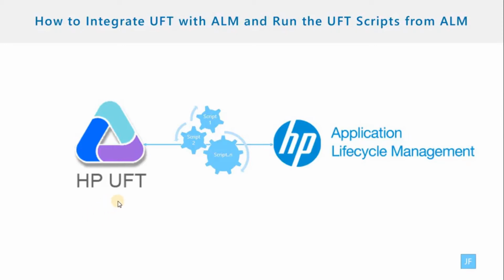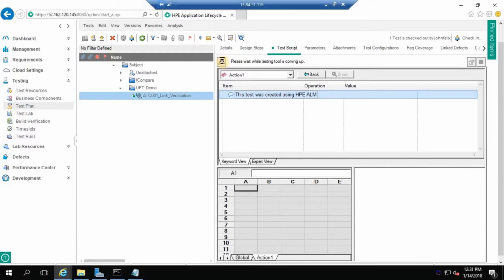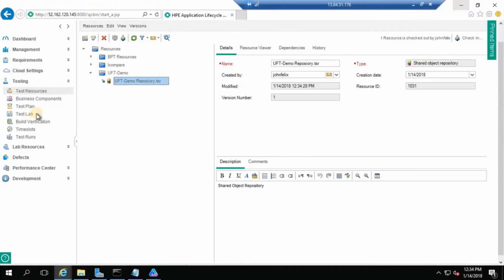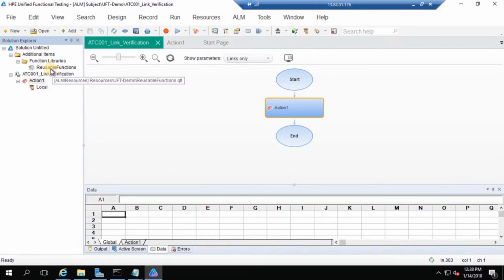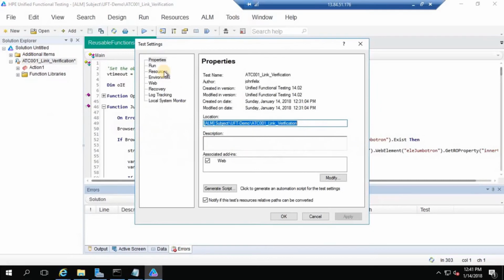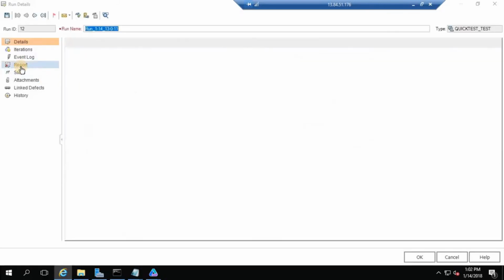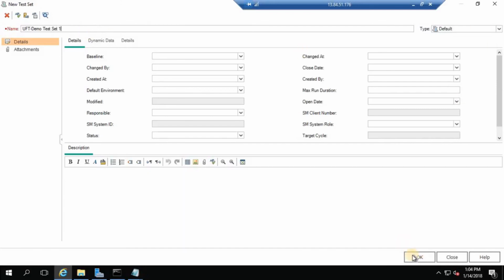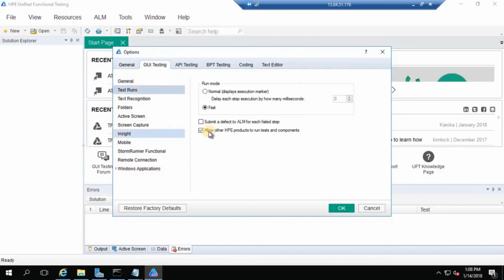Integrate HP UFT with HP ALM - Part 2 : Creating UFT Test in ALM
In this series I will show you the different ways to Integrate HP UFT with HP ALM and also how to run the HP UFT Scripts from HP ALM

Part 1: Introduction to UFT and ALM
Part 2: Creating UFT Test in ALM and adding Object Repository, Function Library and Test Data Excel
Part 3: Uploading UFT Scripts from Local Folder and Uploading Scripts directly from UFT

*Apologies for bad audio quality